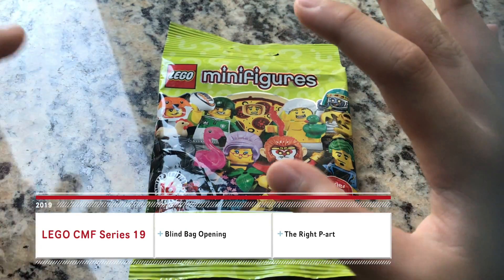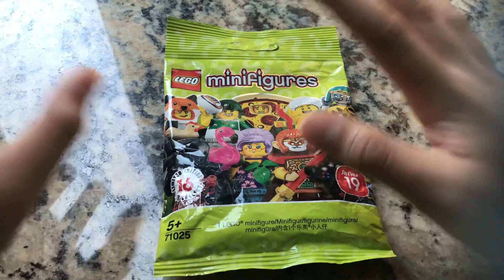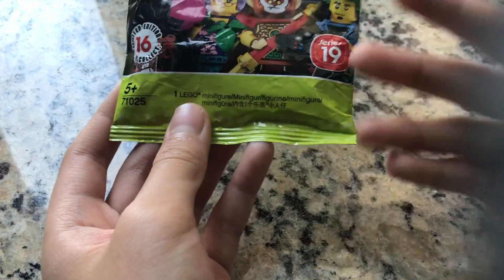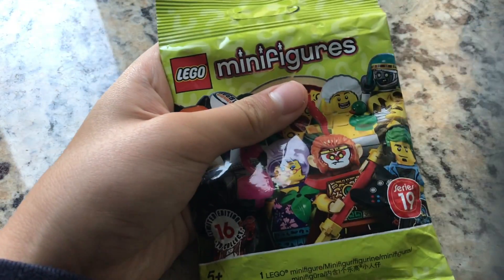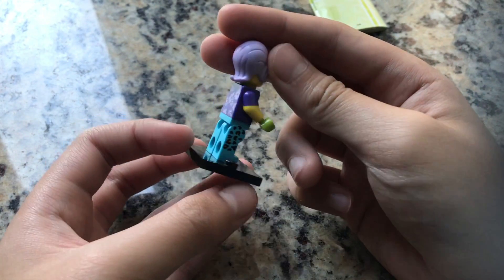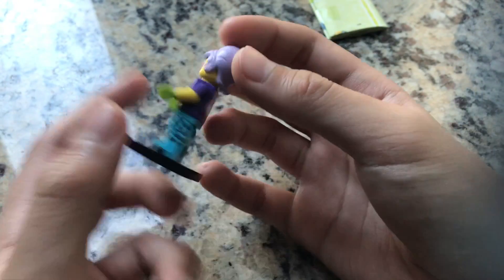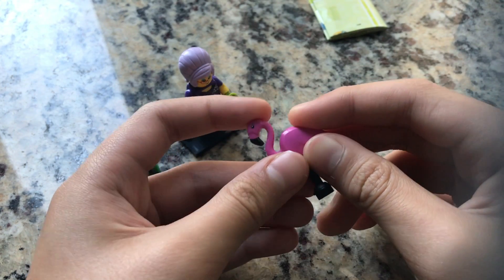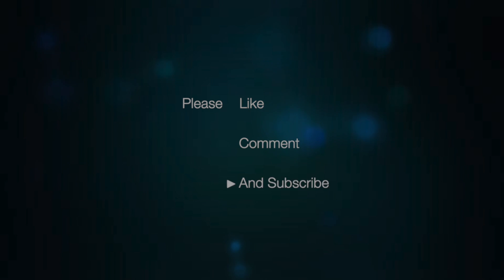LEGO Minifigures Series 19 - Blind Bag Opening (1) (REUPLOAD - NEW Leaks Video Releasing on Monday)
Join me as I open one packet of LEGO Collectible Minifigures Series 19. What character shall await?

Hello and welcome to The Right P-art, where I share my life to the world. Through this channel, I want to tell people that LEGO is for everybody, regardless of your age or gender. I am currently in Secondary School, and my love for LEGO and building has never wavered. I post videos twice to thrice a week. While none have particularly taken off, I still hope one day that my channel can reach a thousand subscribers. Please join me for the latest news in the world of LEGO, fresh takes on newly released movies, (hopefully) hilarious comedy skits and more! And don't forget that that's deep.